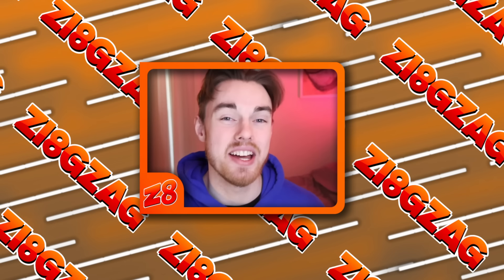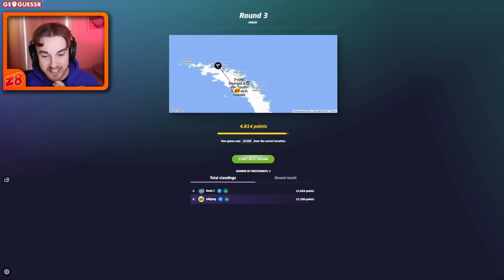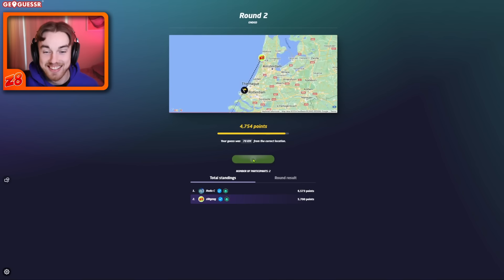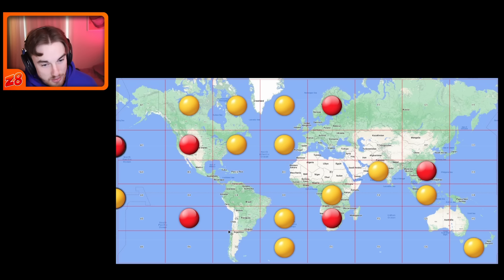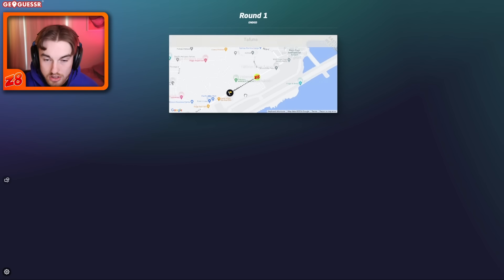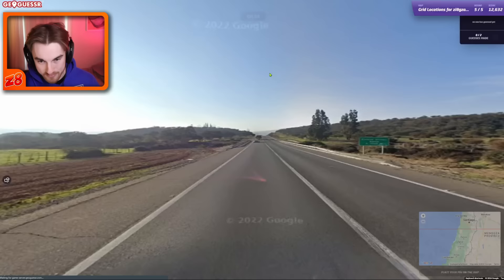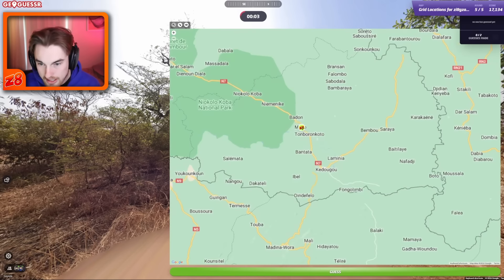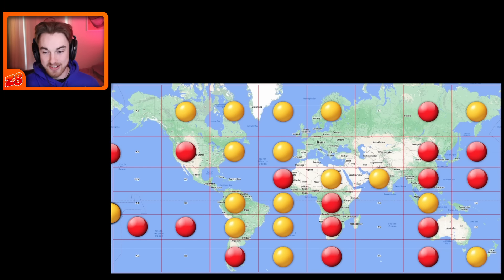I Played Connect 4 in Geoguessr! (feat. Radu)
In today's video, I'm joined by @RCgeo for some Geoguessr Connect 4. This video idea was originally thought up by @GeoCookie and Radu and I will be duking it out to see who can make a 4-connection across the world map. Let's see what happens!